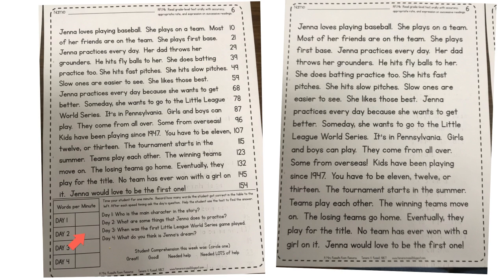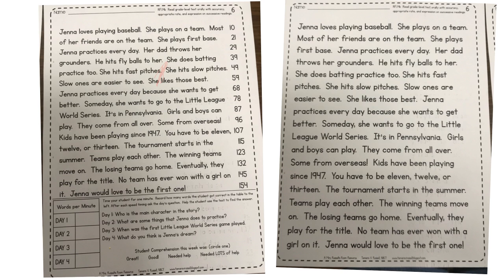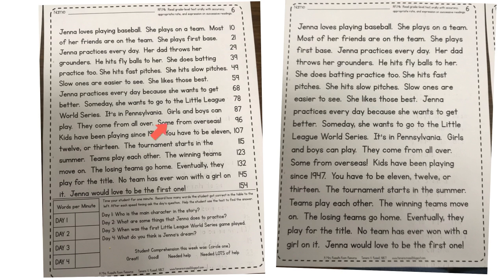Reading Fluency Homework